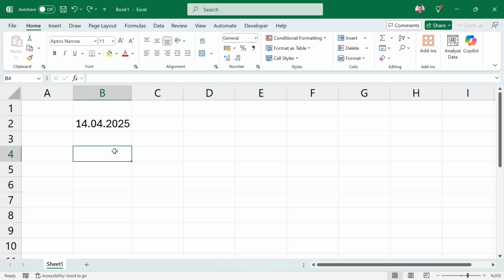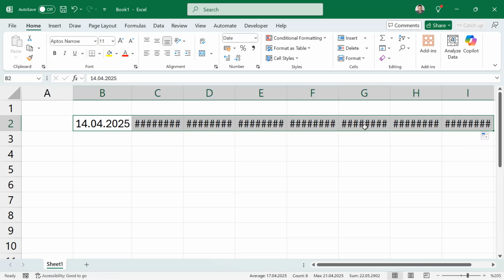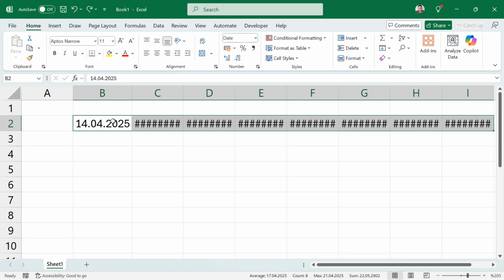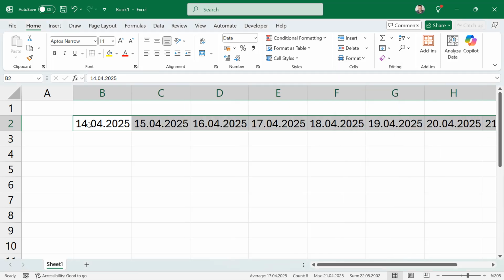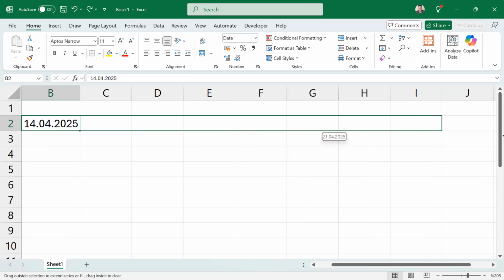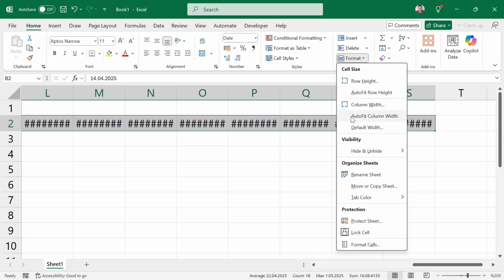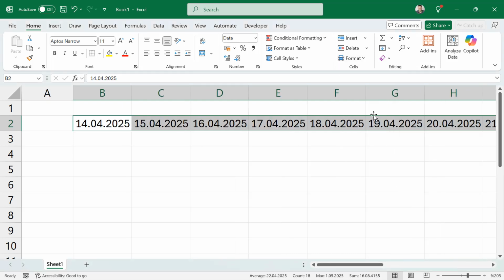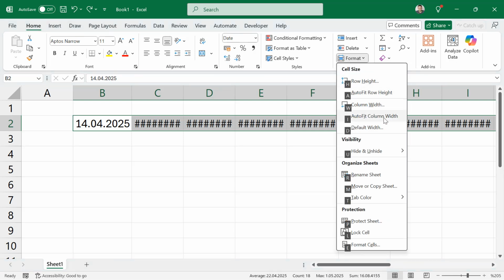Do you know how to open ##### in Excel?